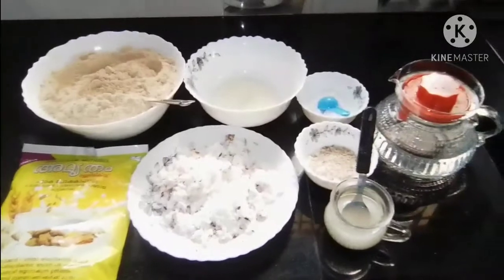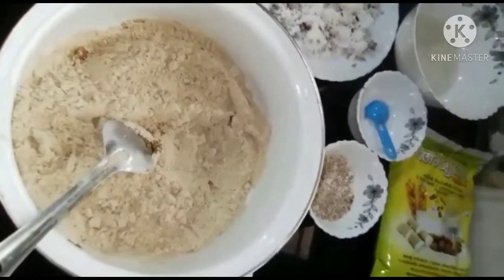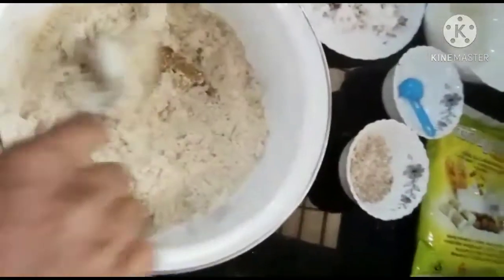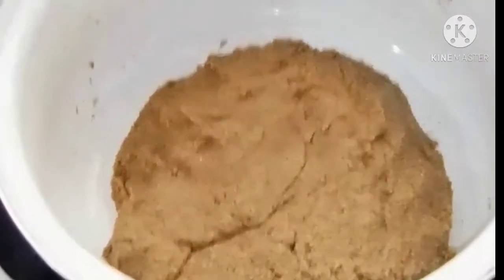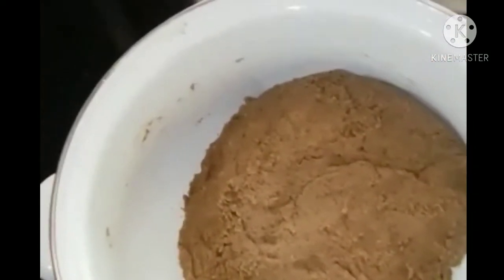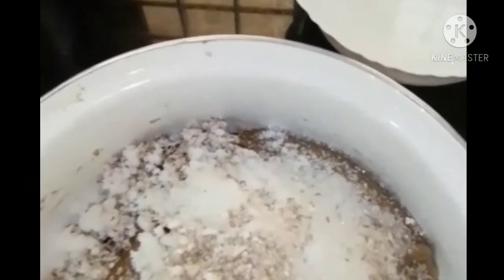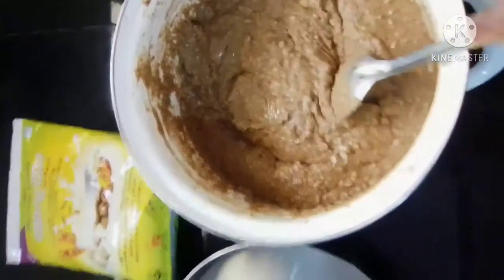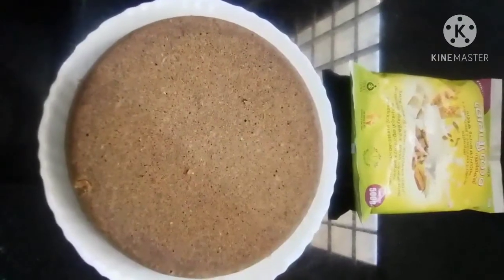അമൃതം പൊടി ഉപയോഗിച്ച് വട്ടയപ്പം ഉണ്ടാക്കുന്ന വിധം